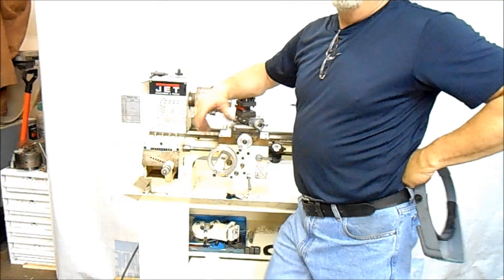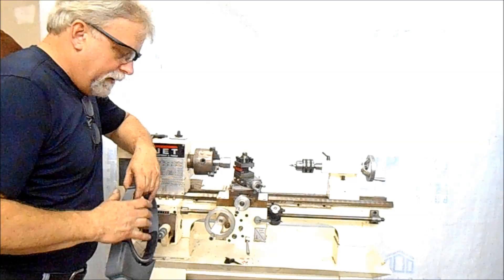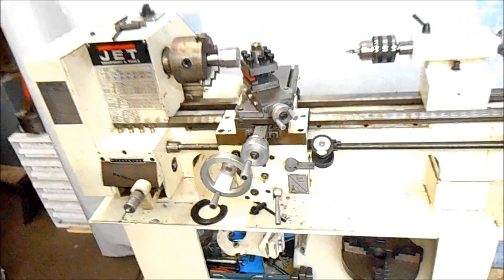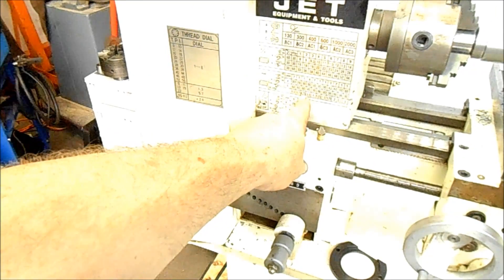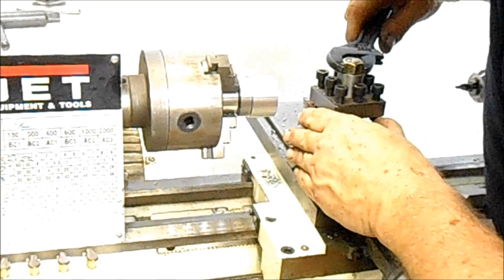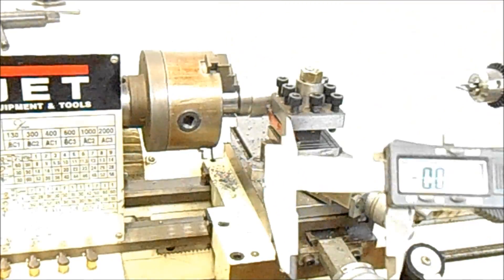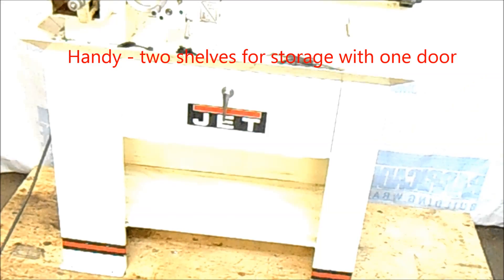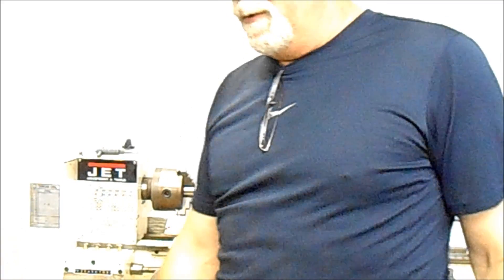Jet BD920N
Jet metal working lathe BD920N shown in operation.  Four-bolt modification to compound clamp